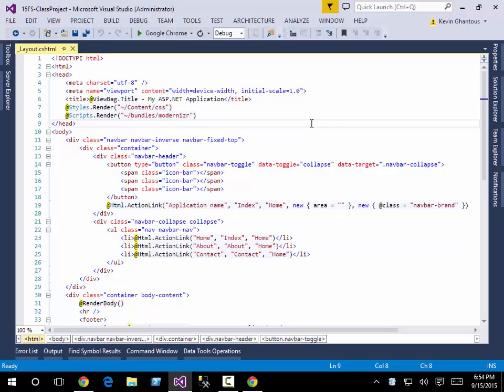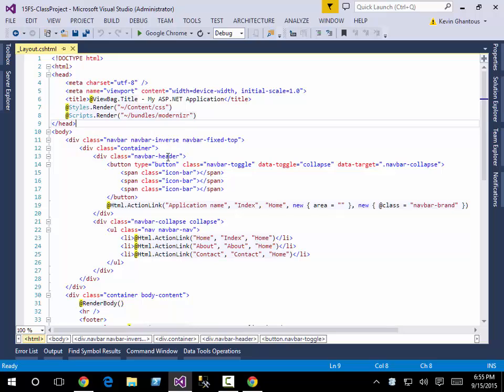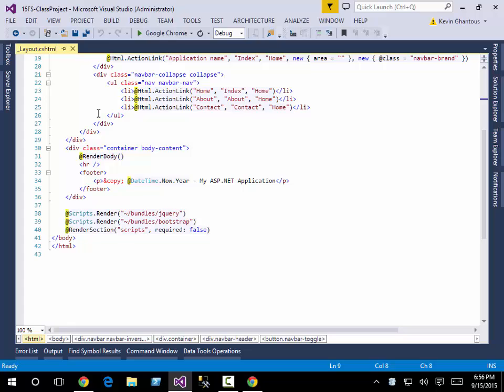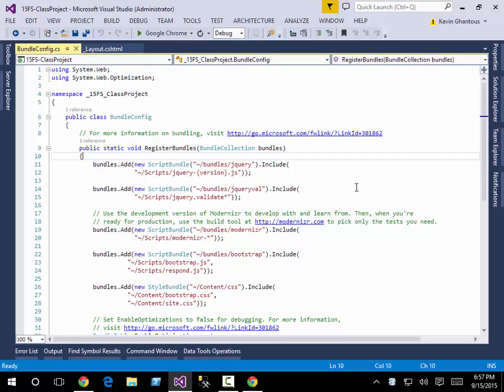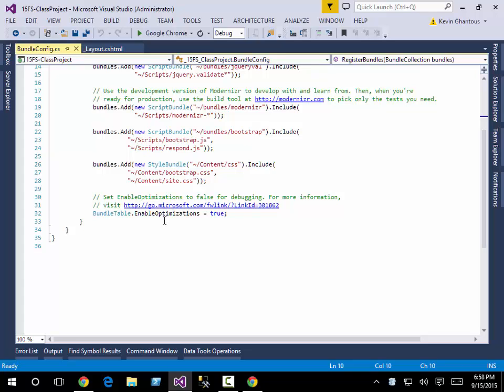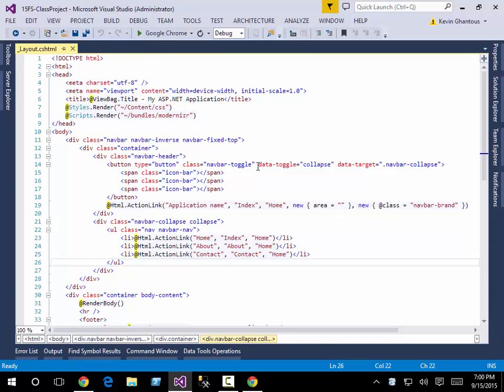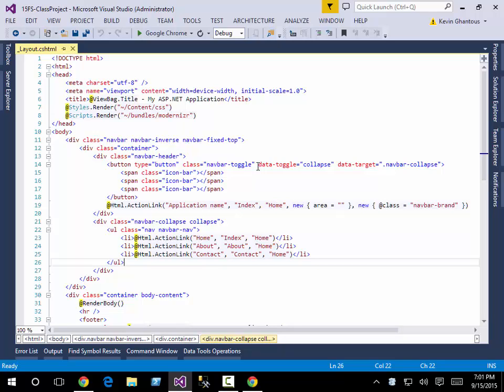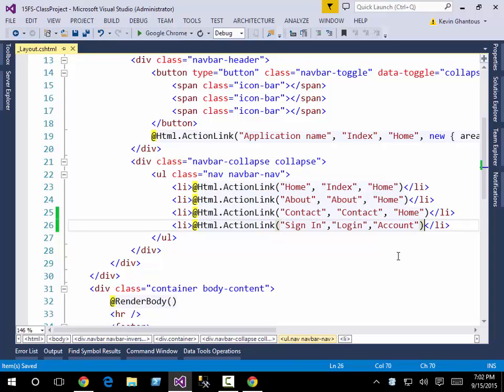Week 4 - Part 4 | Web Server App Dev